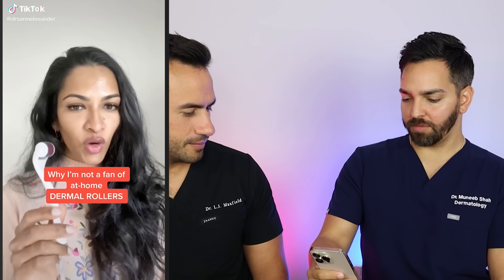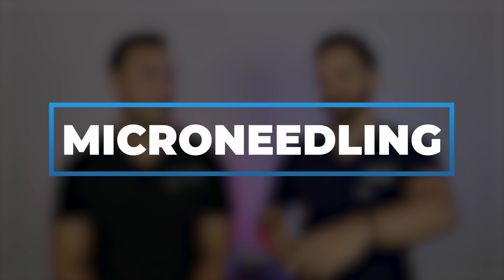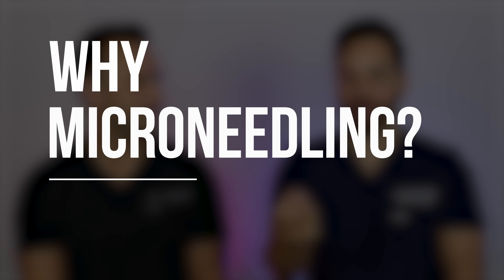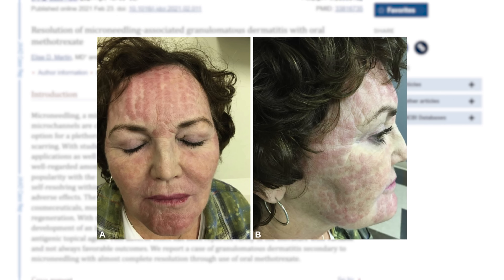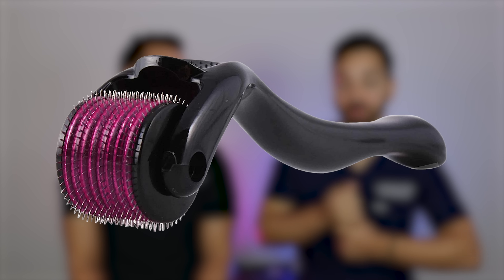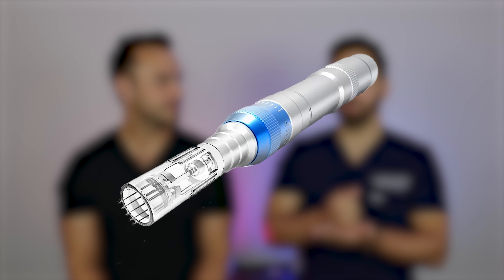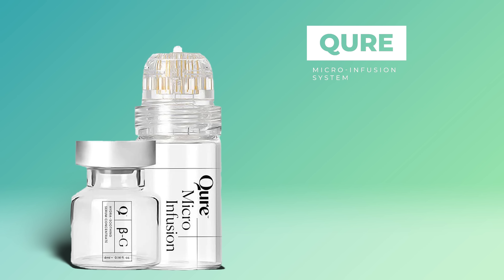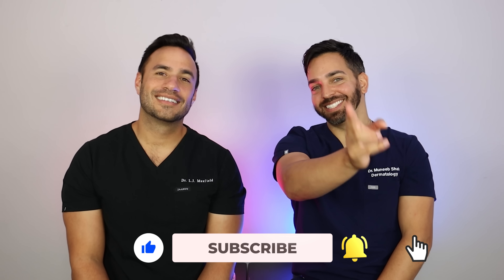Is MICRONEEDLING Worth the Hype? Doctorly Explains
Today, we discuss all things microneedling, dermarolling, and micro-infusion.

00:00 - Intro
01:45 - What is microneedling?
02:23 - Why microneedling?
04:34 - Benefits of microneedling
05:29 - Dermarollers
08:02 - Dermapen (Stamping Devices)
09:02 - Qure Micro-Infusion System
11:47 - Proper Procedure
12:33 - What we do in the office?
15:05 - Downtime with microneedling?

Video is not sponsored but the Doctorly team does advising / consulting work for Qure

Sources:
- Iriarte C, et al. Review of applications of microneedling in dermatology. Clin Cosmet Investig Dermatol. 2017
- Ocampo-Garza SS, et al. Micro needling: A novel therapeutic approach for androgenetic alopecia, A Review of Literature. Dermatol Ther. 2020
- Yang D, et al. Microneedle-mediated transdermal drug delivery for treating diverse skin diseases. Acta Biomater. 2021